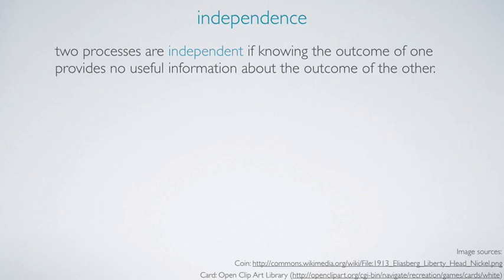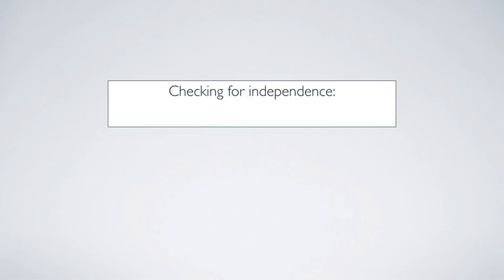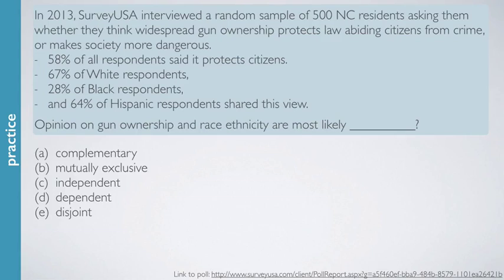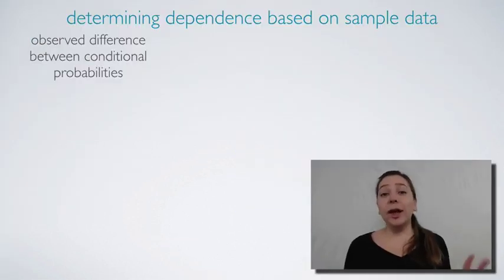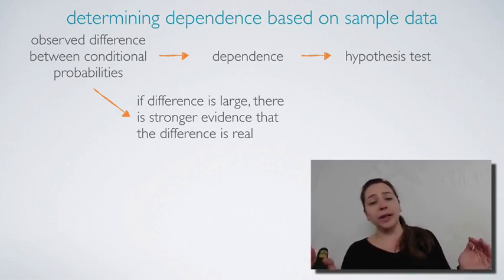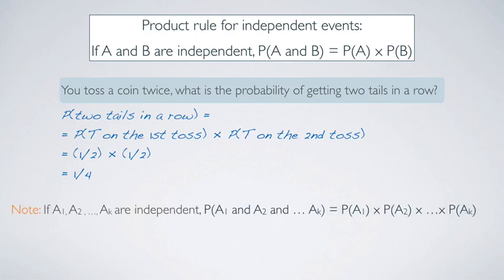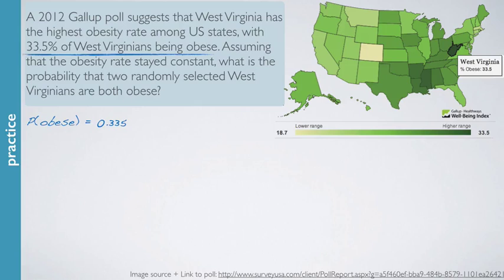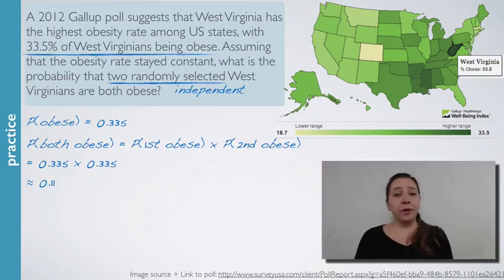2 3 Unit 2, Part 1 2 Independence 9 58